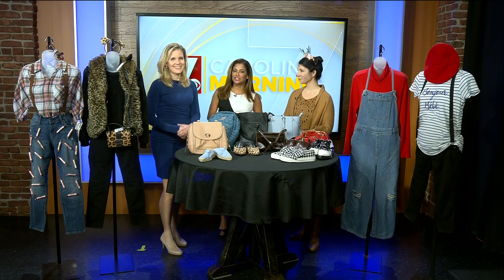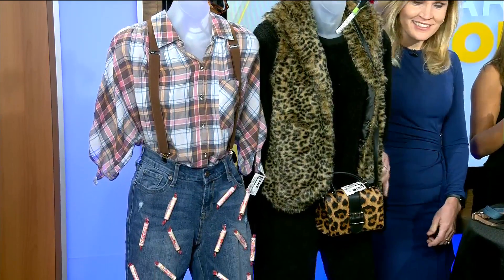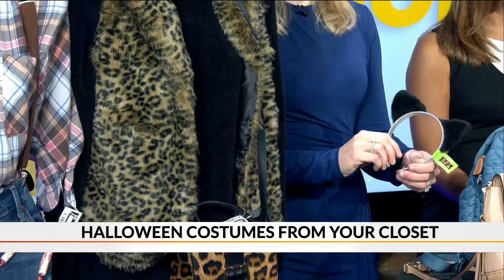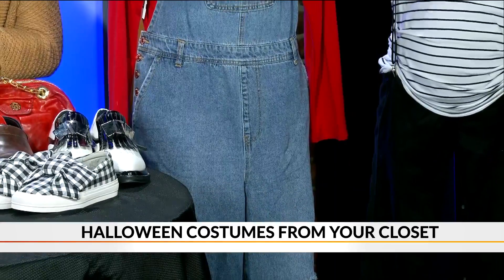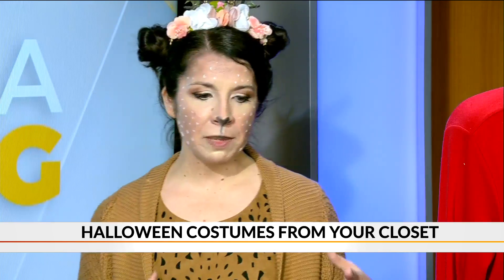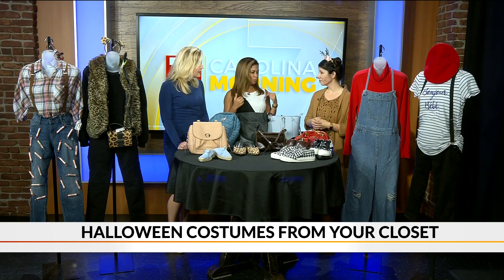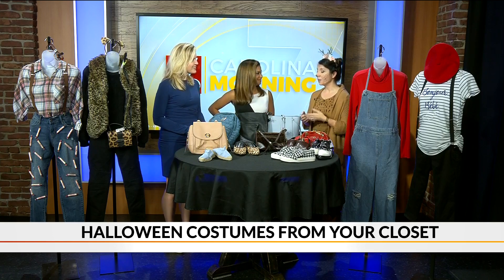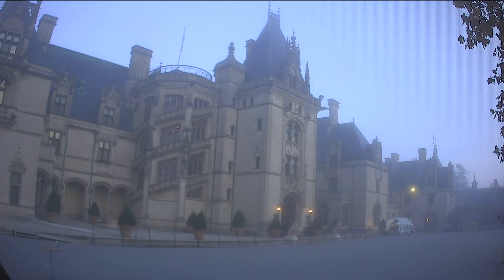Halloween Costumes from your Closet